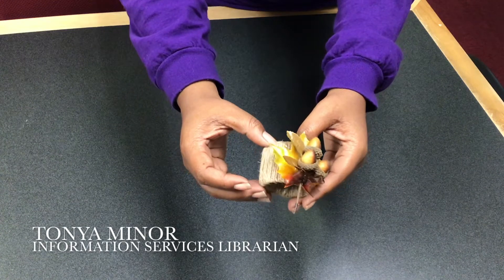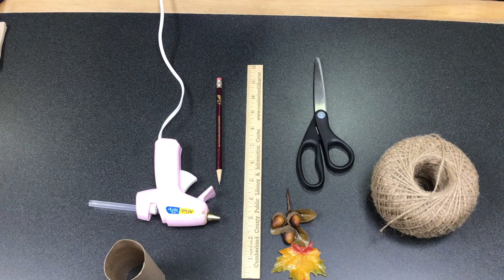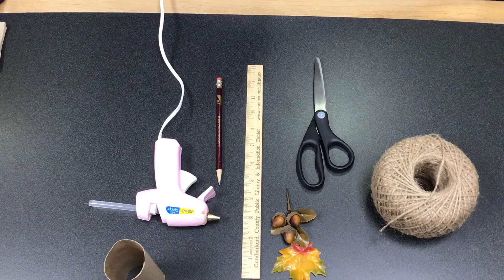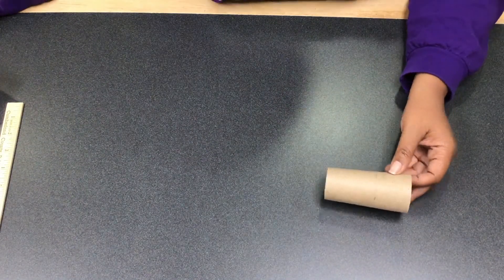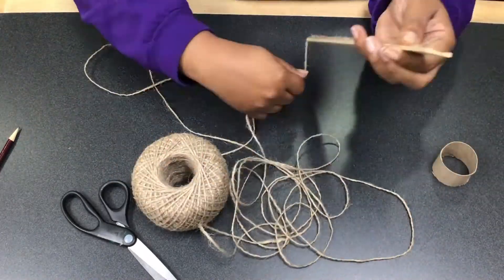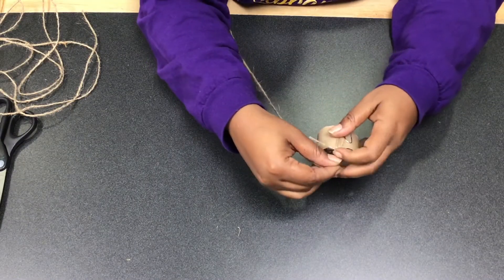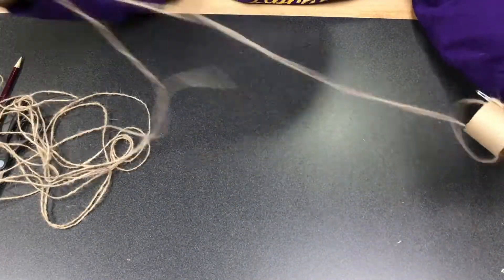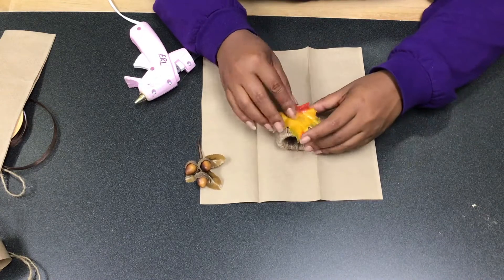Crafts around the House Fall TP Napkin Holders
Tonya Minor from our East Regional branch share how to make festive fall napkin holders out of toilet paper rolls and other household decorations and supplies. This program is part of our "Crafts Around the House" series.

This video features the piece “Piano Sonata No. 27 in E minor (Op. 90, 2nd movement)” by Ludwig von Beethoven performed by Randolph Hokanson on June 18, 2006.